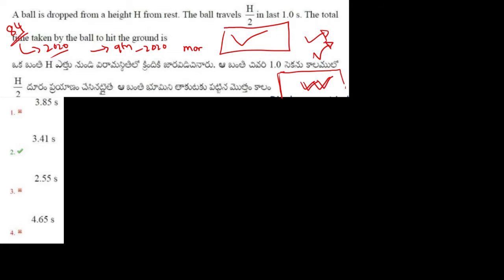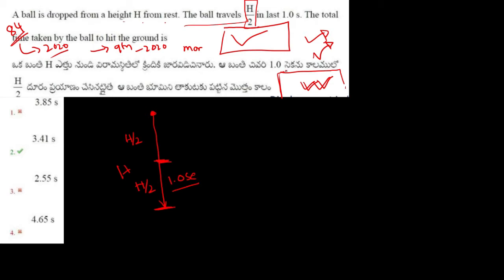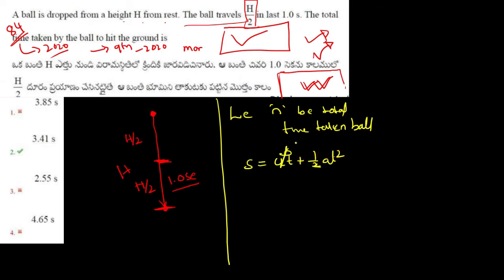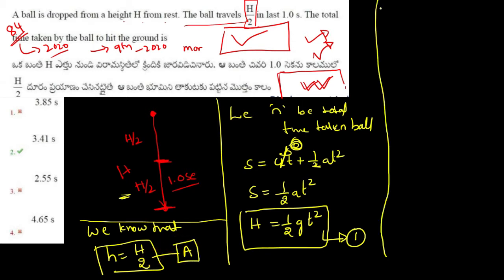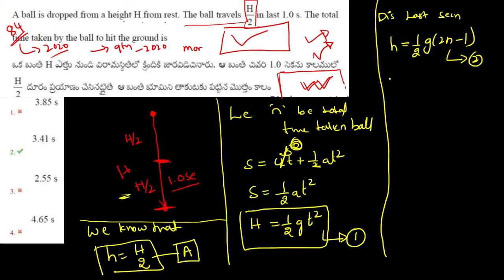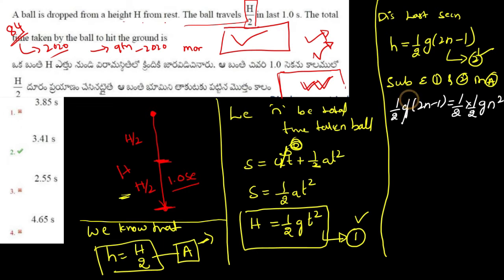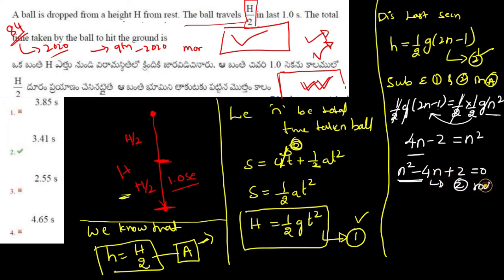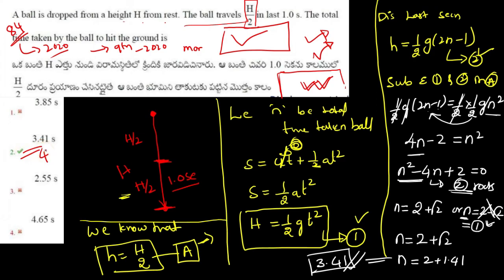TS EAMCET PHYSICS BITS|TS EAMCET PHYSICS MCQS|TS EAMCET PHYSICS 2020 QUESTIONS AND ANSWERS